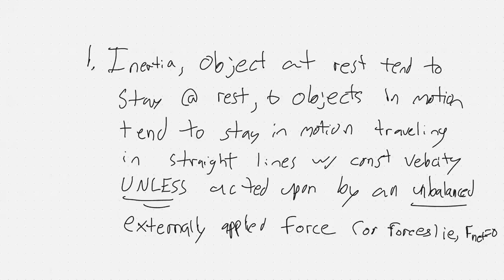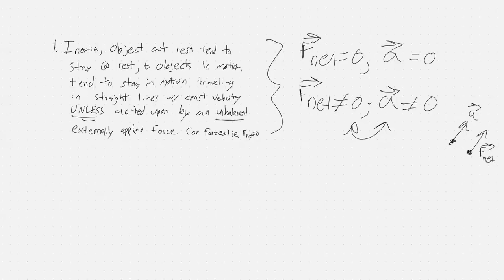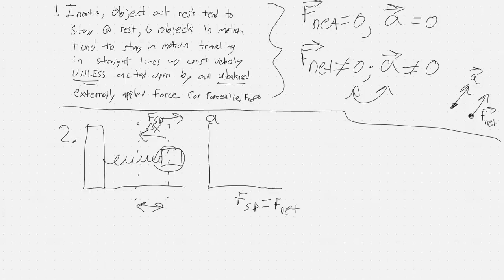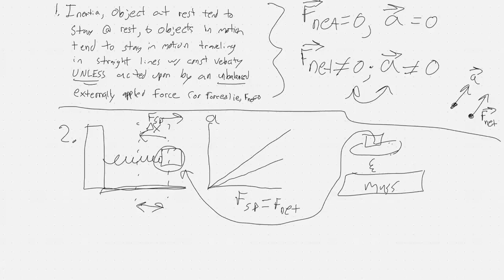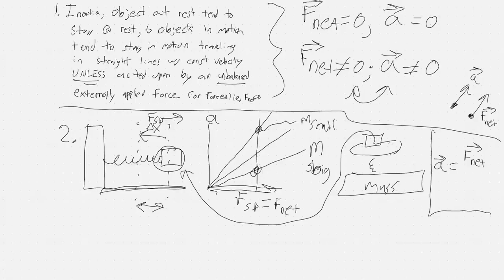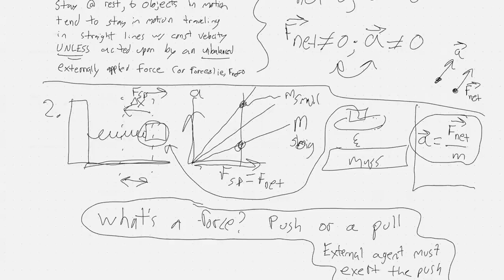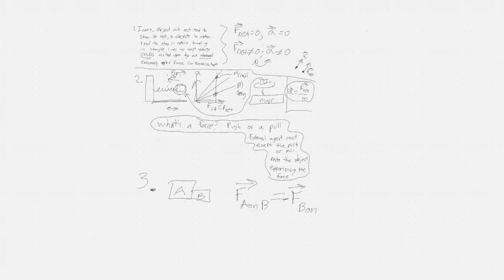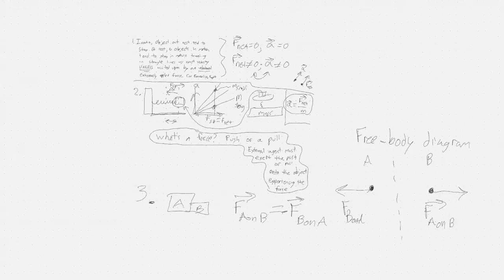Overview of Newton's Laws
Introduction to Newton's Laws of Motion